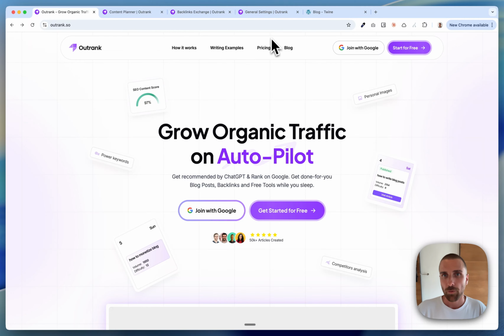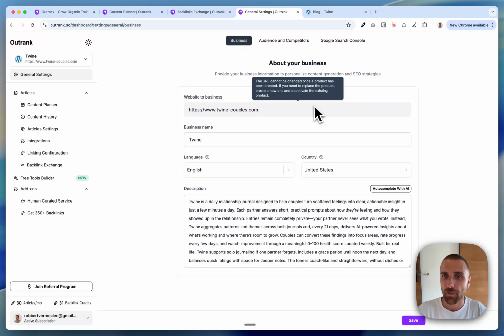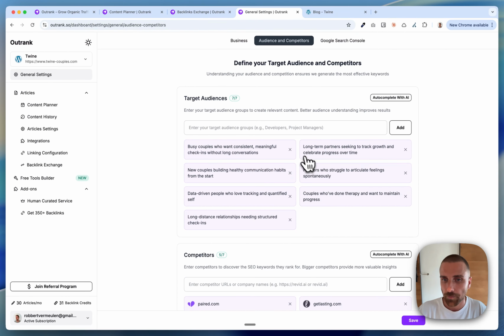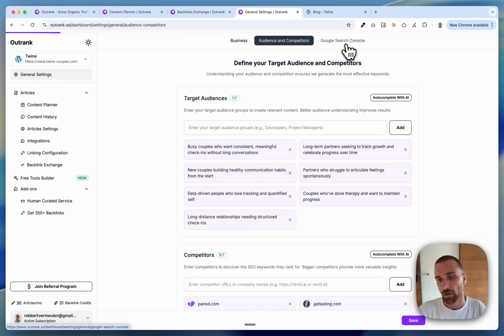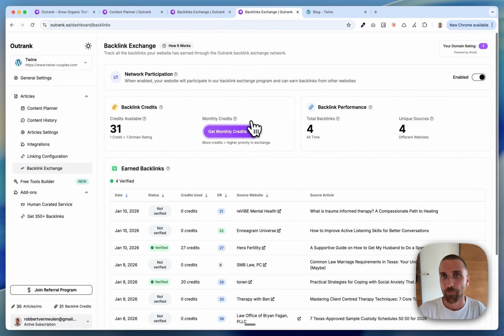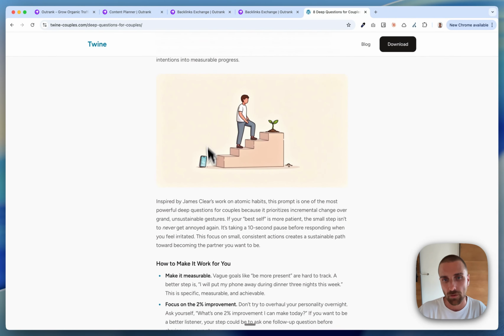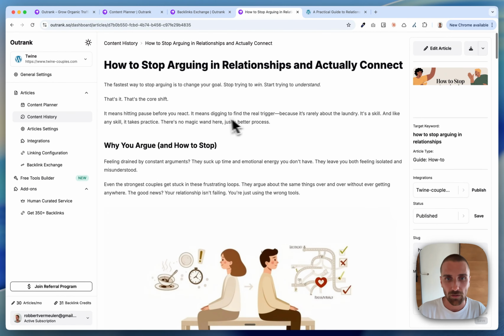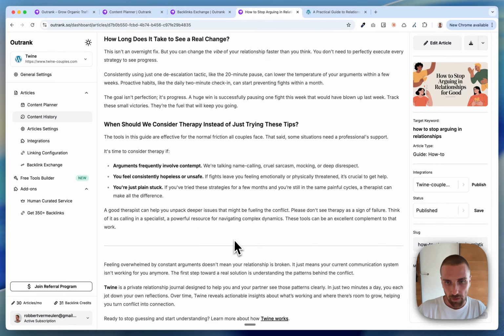I Found the "God Mode" of AI SEO (No Fluff)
Outrank is an easy-to-use tool for people who want to grow organic traffic on autopilot.

It takes 15 minutes to set everything up.

Define your website, target audiences, competitors, brand colors, preferred visual styles, and your sitemap.

- Outrank does keyword research
- Generates focus keywords based on competitiveness and traffic
- Schedules content planning for 30 days ahead
- Writes the articles (which are next-level good!)
- Writes internal links
- Exchanges 30+ backlinks per month!

If you have no SEO experience or you're just lazy, set up Outrank and it will do the rest for you.